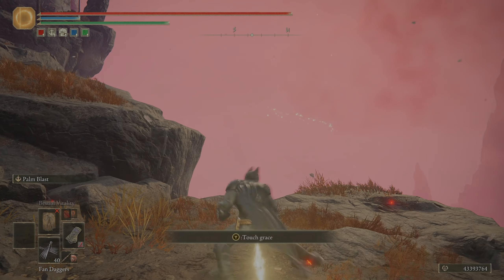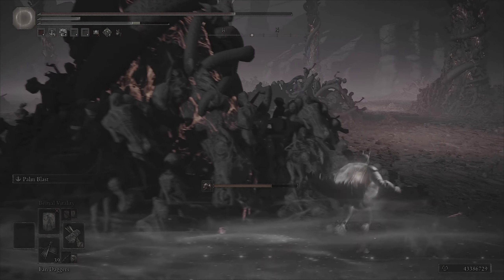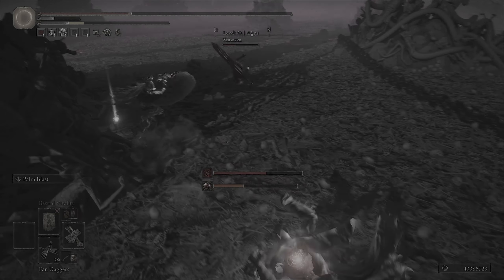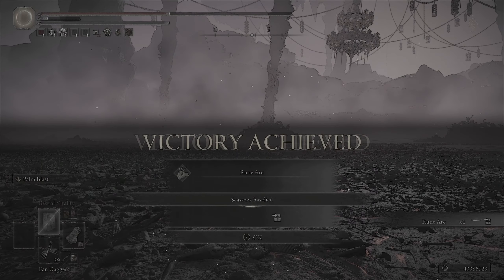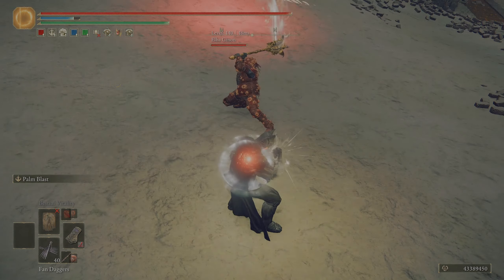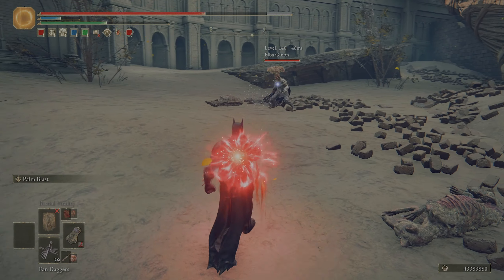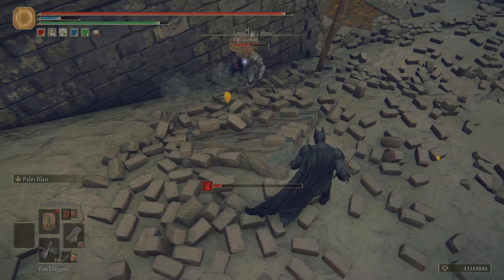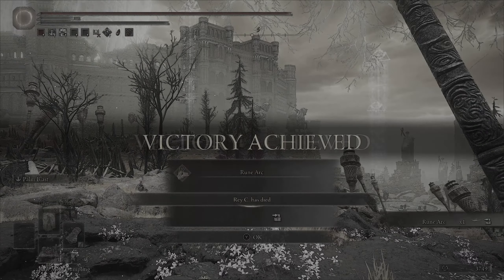Elden Ring DLC: Batman Dryleaf Arts Build IS TOO STRONG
Would love to see you all there hanging out for the Shadow of the Erdtree DLC

0:00 Intro
2:19 Invasion - black and white for effect...
4:33 Invasions